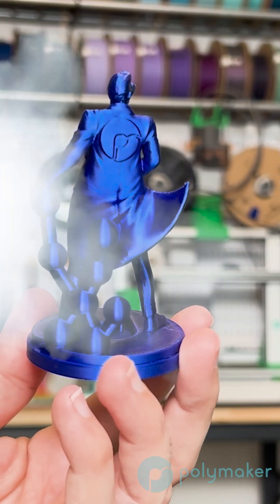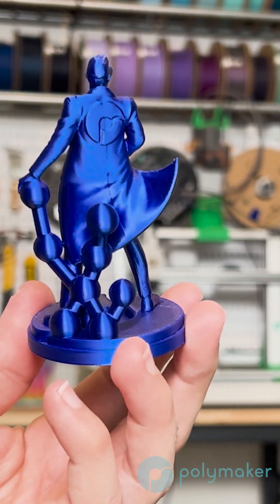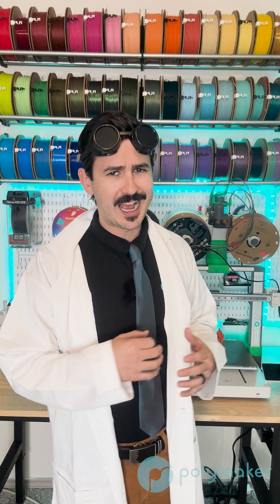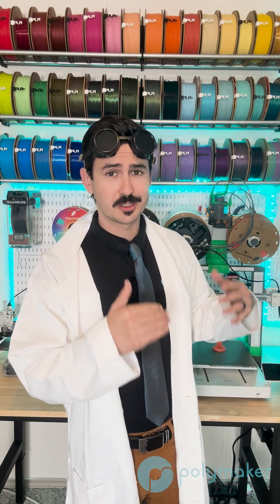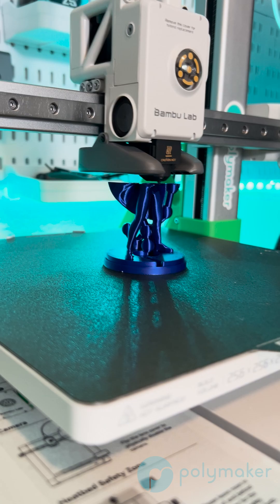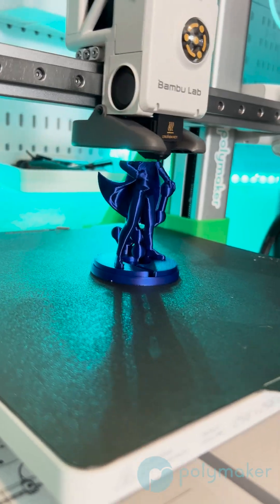Printing Fast = Matte Surface Finish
Did you know that the faster you print, the more matte your print will look?